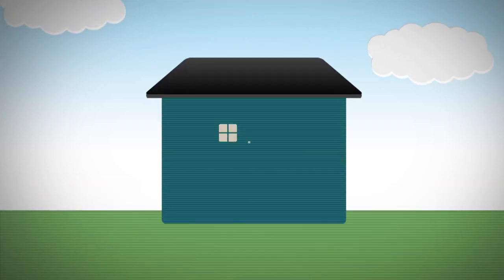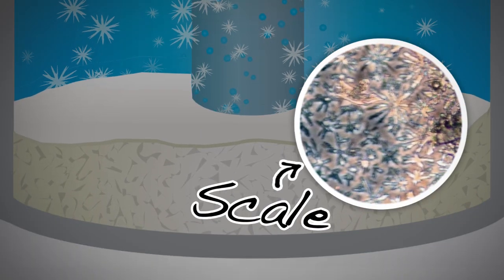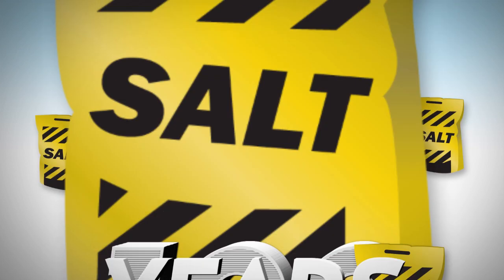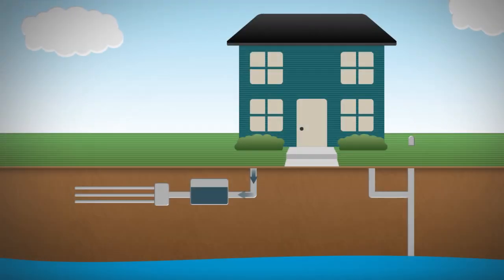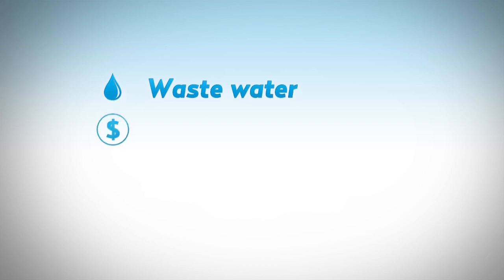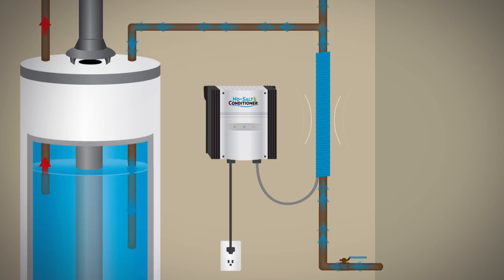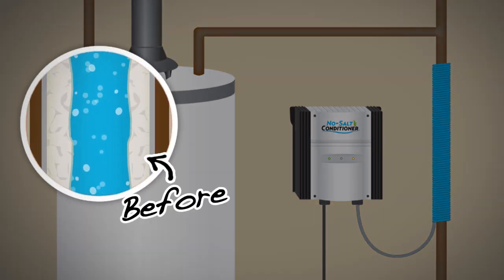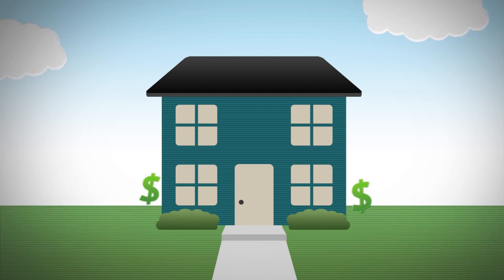How Does the No Salt Conditioner Treat Your Hard Water?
hard water is caused by certain minerals, the most common ones, Calcium and Magnesium, are beneficial to our health, but also cause many hard water problems, such as scale buildup. As hard water enters your home, it encounters three types if stress: pressure change, turbulence, and especially, heat. This can cause scale buildup throughout your plumping, faucets, fixtures, and major appliances. This buildup of scale greatly reduces efficiently and life expectancy of appliances. Unfortunately, salt based water softners negatively affect your health and the environment. The easy water no-salt conditioner is an innovative and effective solution to solving your hard water problems. Learn why!